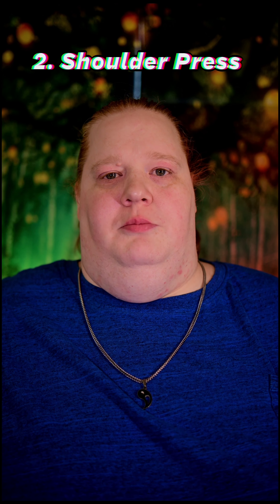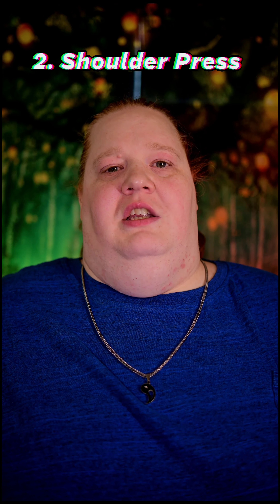5 Quick Exercises To Help You Lose Weight